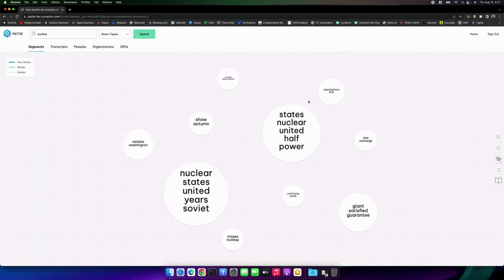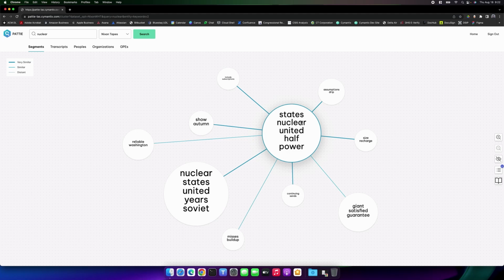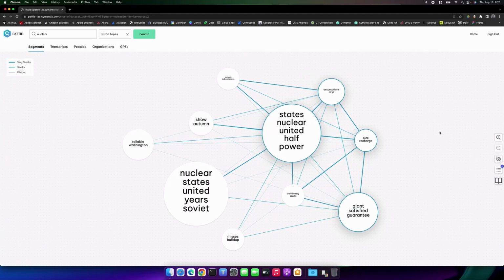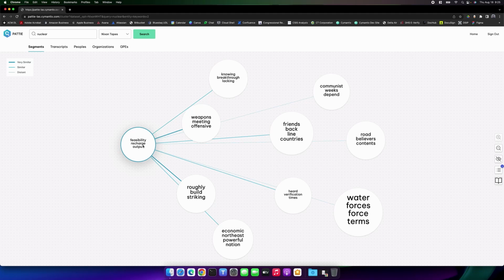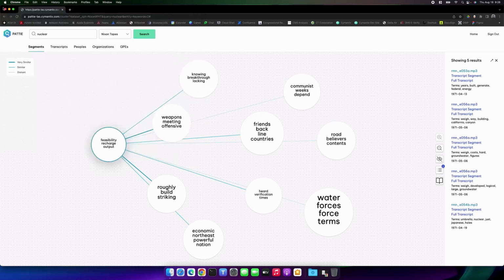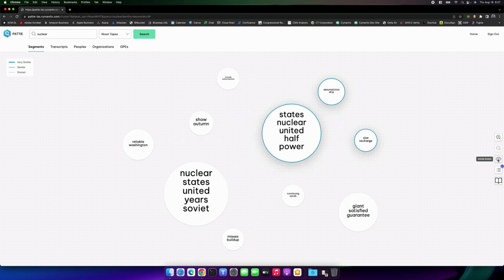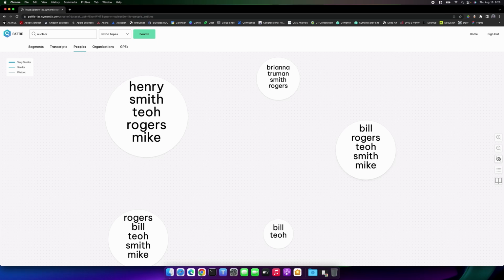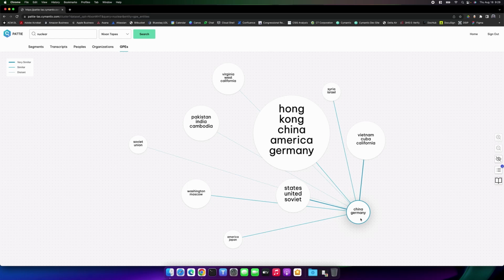PATTIE / Audio Analysis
PATTIE is an information retrieval platform initially developed for traditional document stores (i.e., PDFs, text documents, literature, etc.). In 2022, a significant amount of work was conducted to adapt the platform to multi-party conversational audio. In this live (and recorded) demonstration of PATTIE, our team will showcase the basic features and functions as well as the multilingual capabilities we have worked on across English, Russian, and Farsi.